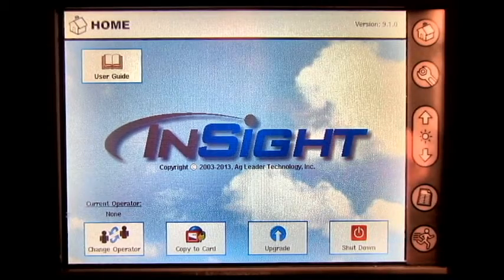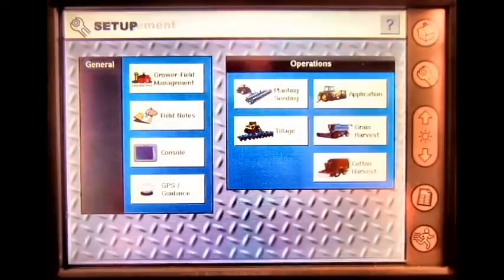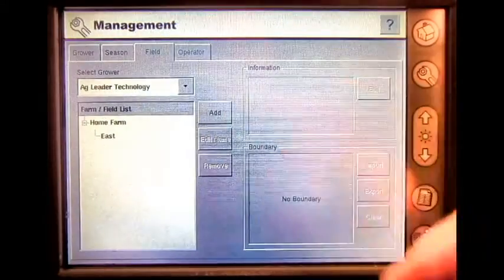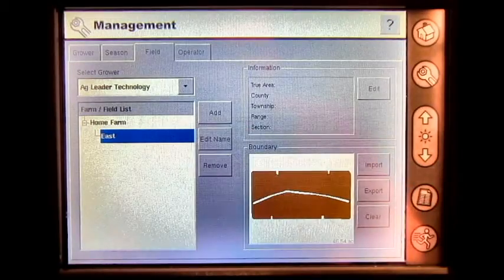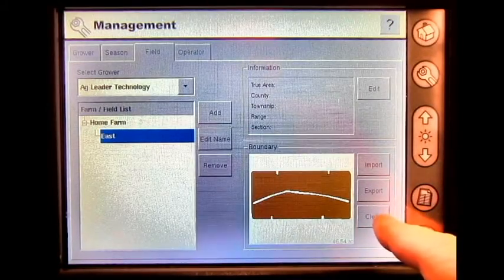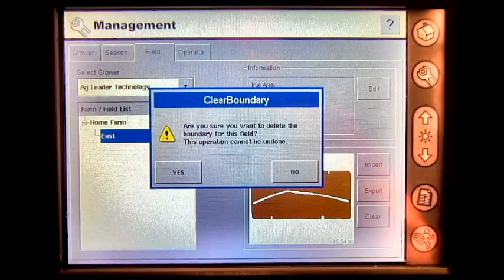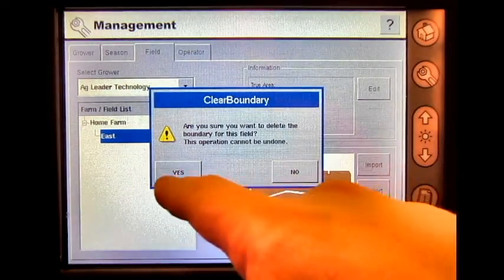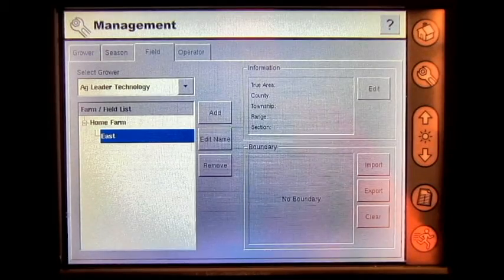How to Clear a Field Boundary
Clear a Field Boundary is used to remove unwanted field boundaries from the display.